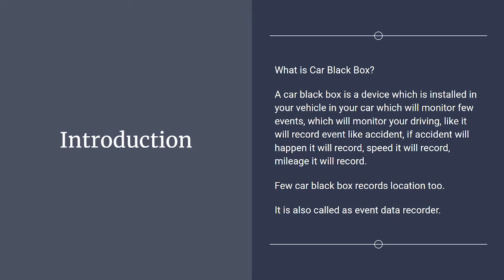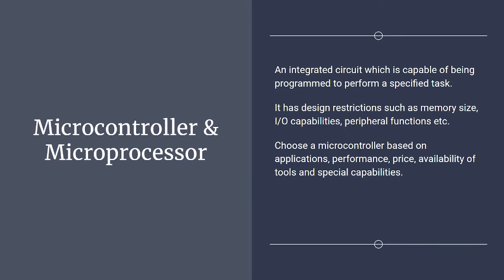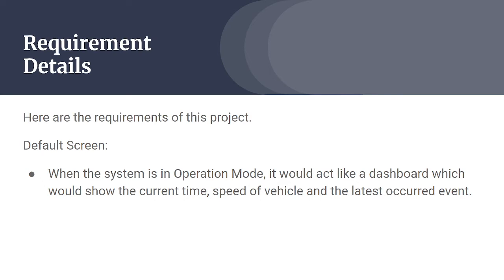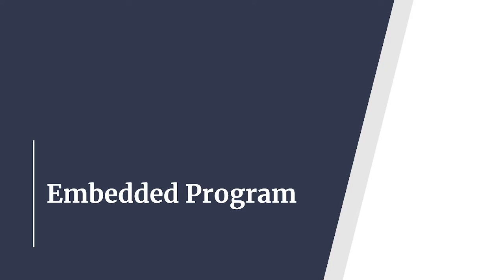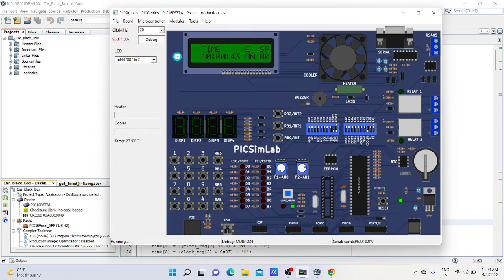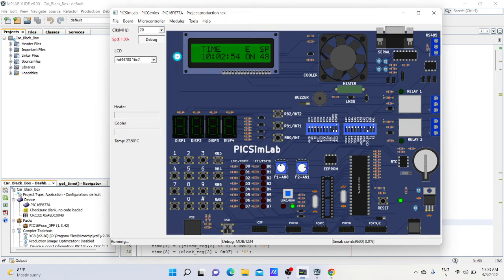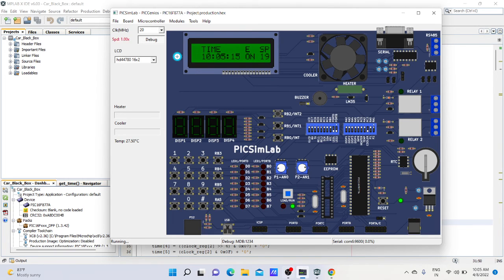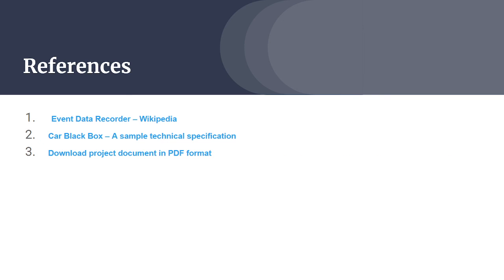Car Black Box Simulation | Emertxe Internship | Embedded Systems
Hello everyone,
I'm Darshan,
This video is about presentation and demonstration of simulation project Car Black Box that I have developed during Embedded Systems internship conducted by Emertxe Information Technologies.
This is a microcontroller project in which microcontroller PIC16F877A is used.
Black Box implementation in an Automotive System to log critical events. This will help in pro-active vehicle monitoring and maintenance.
The concept of Black Box is mainly heard by us in case of Aero-planes. Upon a catastrophe the Black Box is used to analyze the root cause of the issue. However, the purpose of Black Box can go beyond catastrophe analysis. Also known as an event data recorder (EDR) or Accident data recorder (ADR) the Black Box can be installed in some automobiles to record various events. These events which are electronically sensed can often pro-actively detect any issue in the vehicle (ex: Engine fault) or monitor the fleet (ex: Drive over speeding), thereby doing pro-active maintenance of the Automotive vehicle.